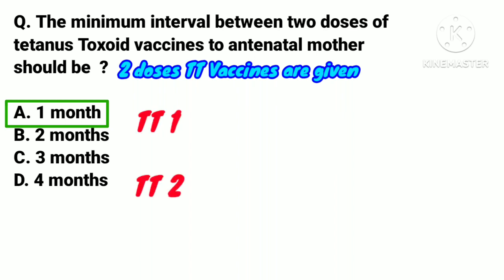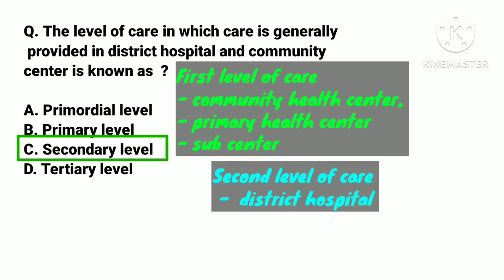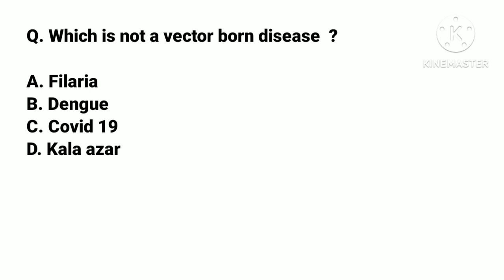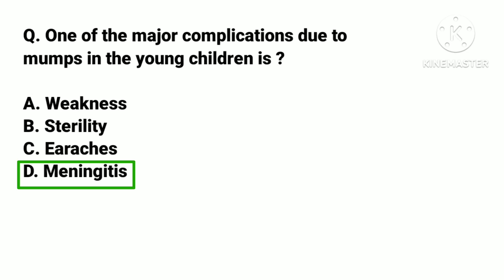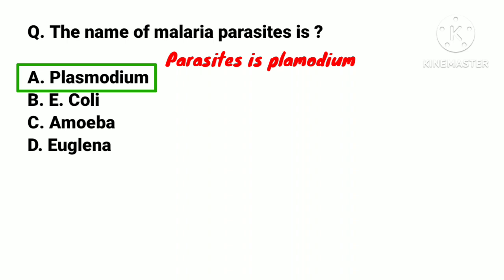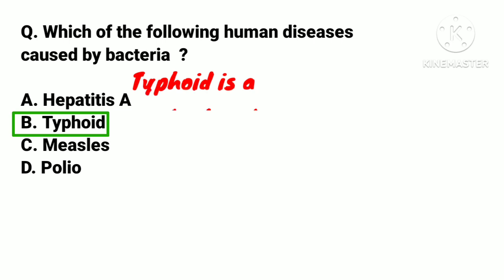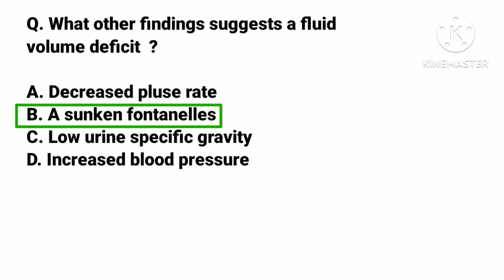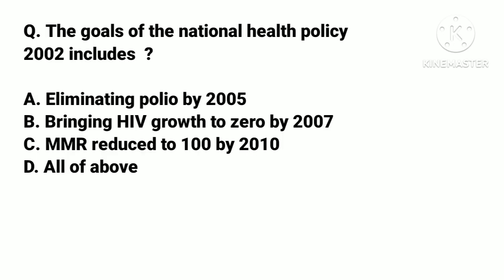Most frequently asked mcqs for competition exam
Nursing exam related and most frequently asked question are provided in this video. previous_year_question chonursingquestionpaper.
We provided various types of nursing mcqs in this channel  and explain it properly with appropriate picture. These  questions and answers which will helpful for various nursing  medical and para medical competition examinations also.
These questions are selected from previously asked question papers and also important for upcoming coming examination.